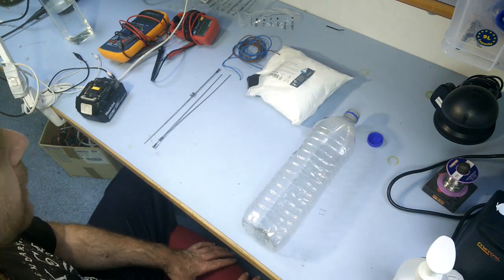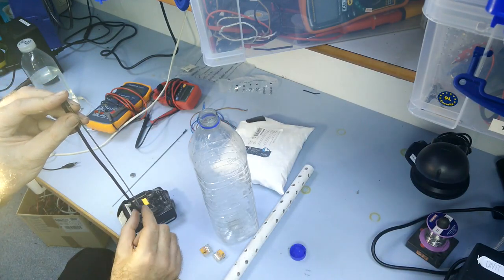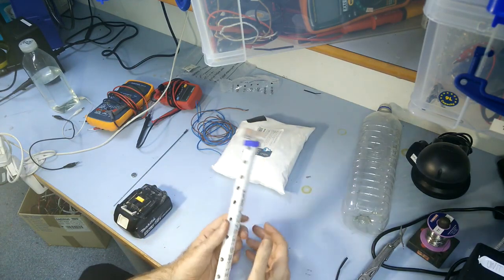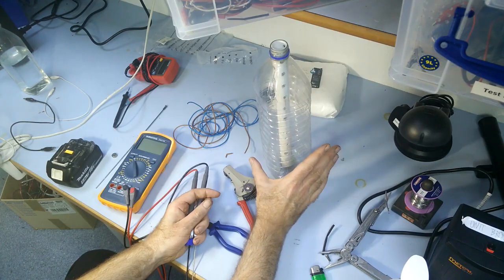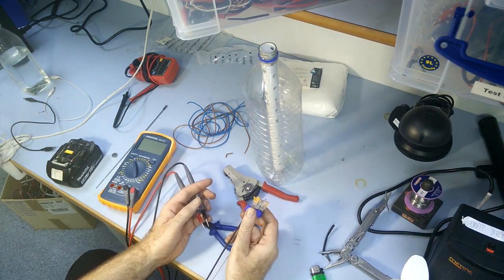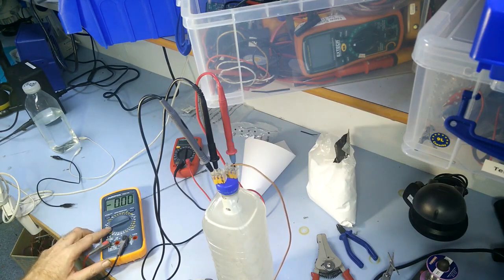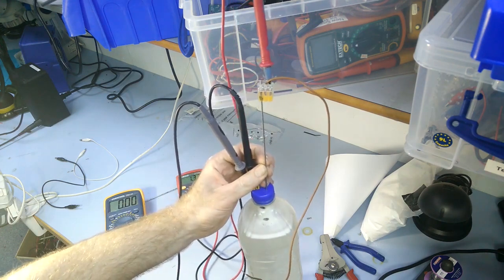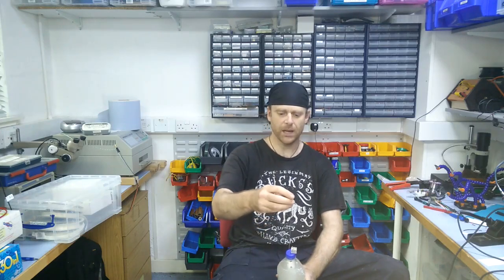A Liquid Rheostat For Load Testing Turbines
Build tutorial for a washing soda liquid rheostat, useful for load testing wind and water turbines.